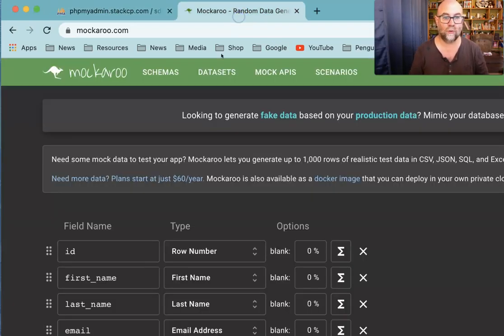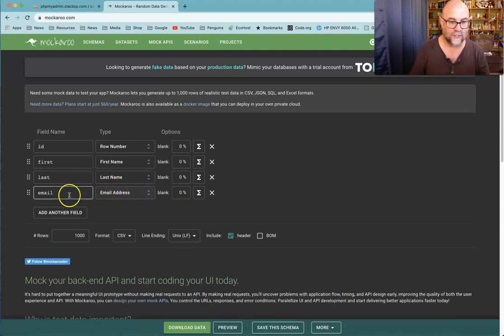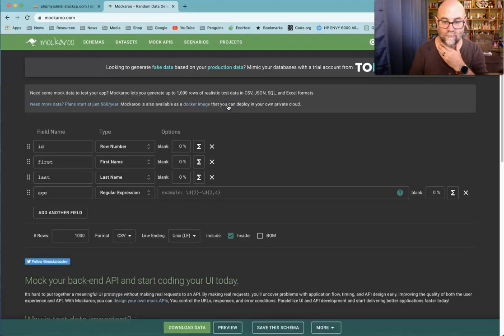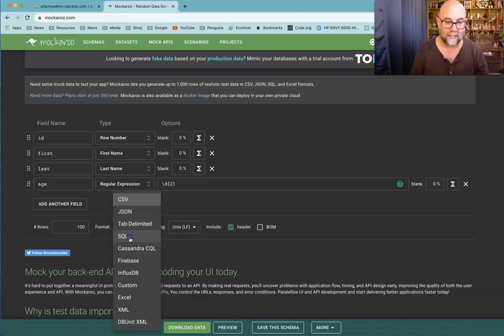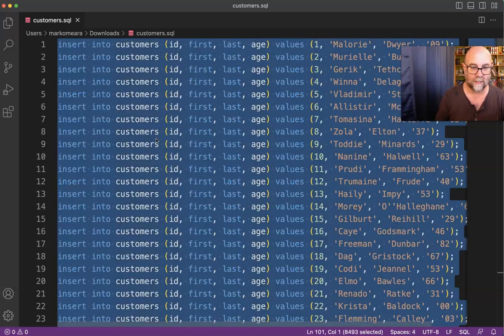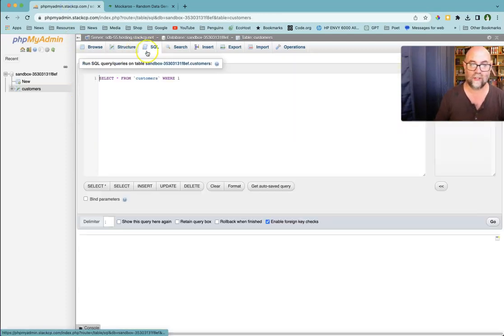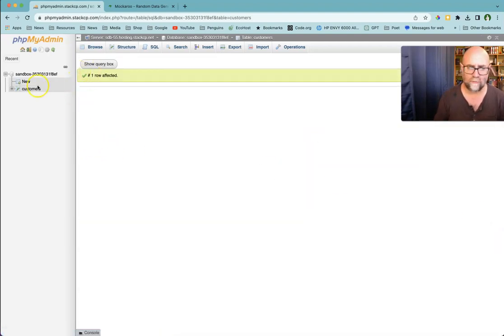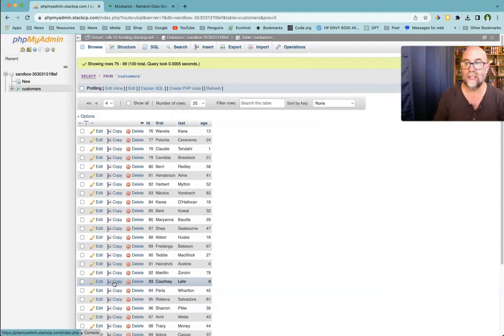Make Mock Data and Put it into Your MSQL table